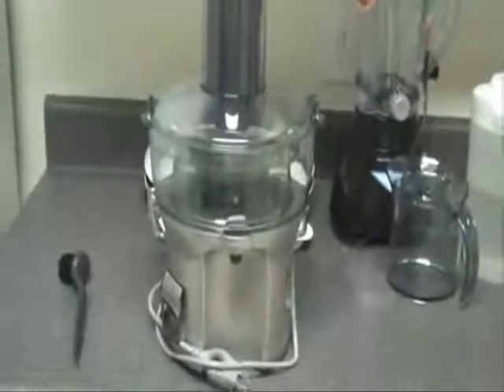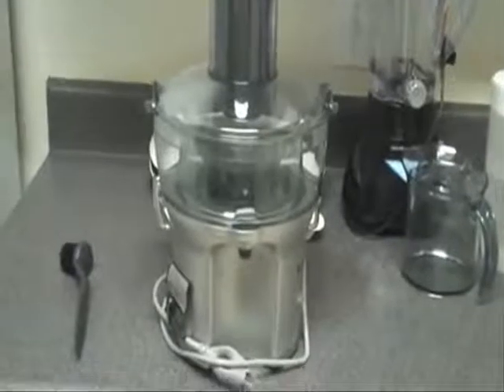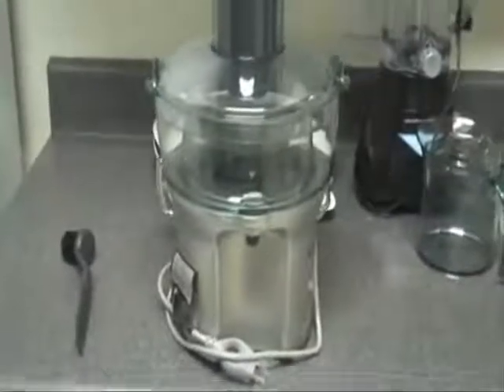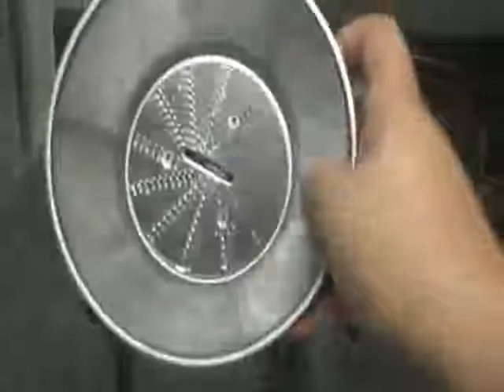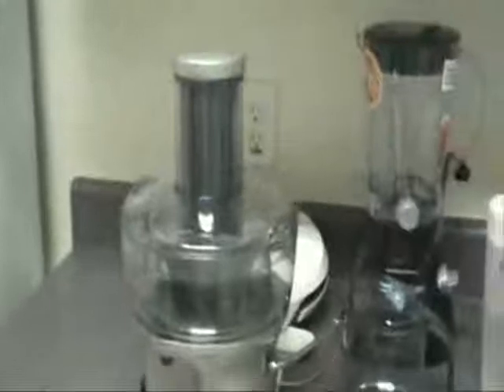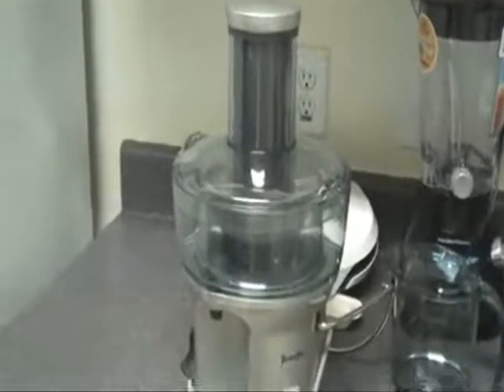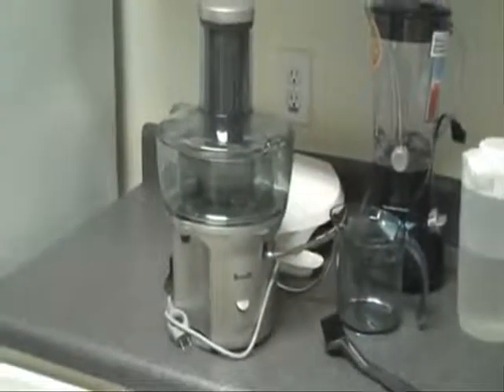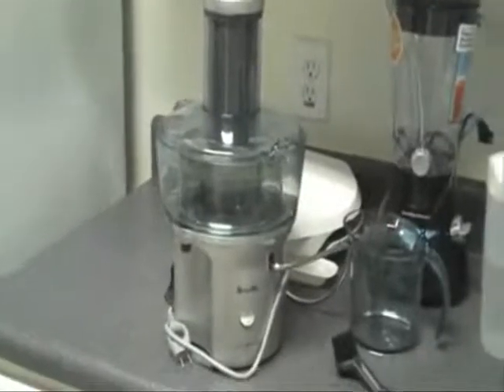Breville BJE200XL Review